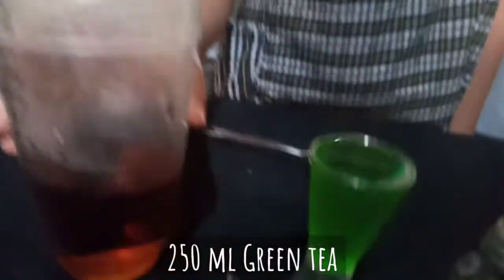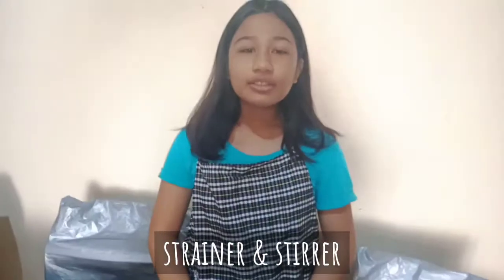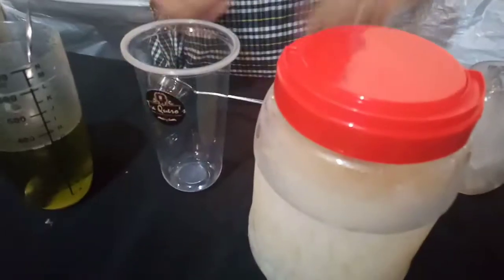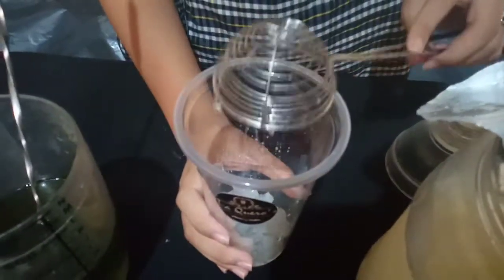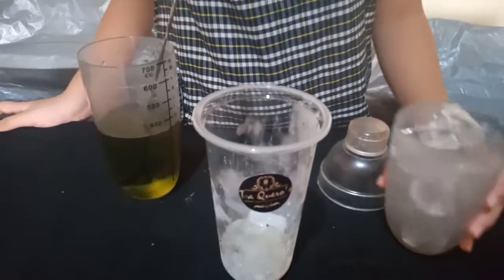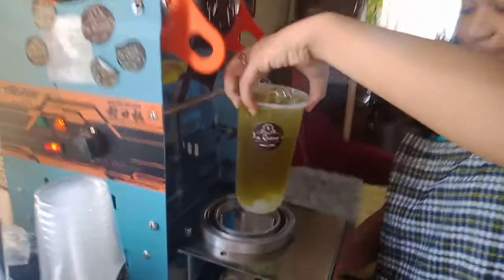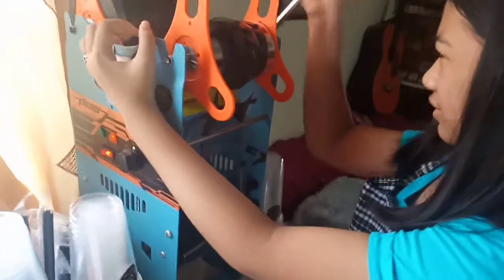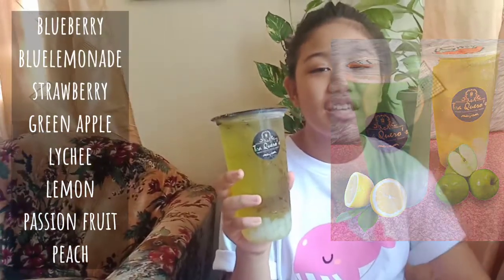HOW TO MAKE FRUIT TEA GREEN APPLE DRINKS